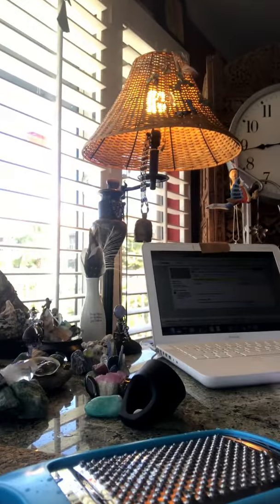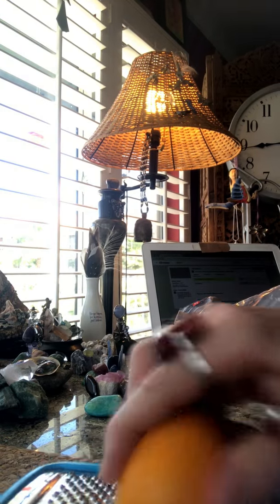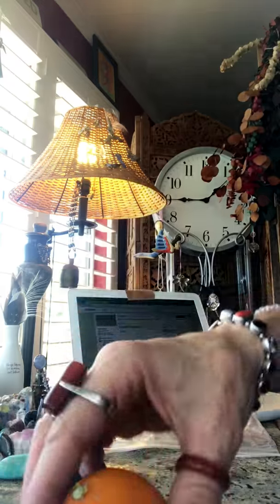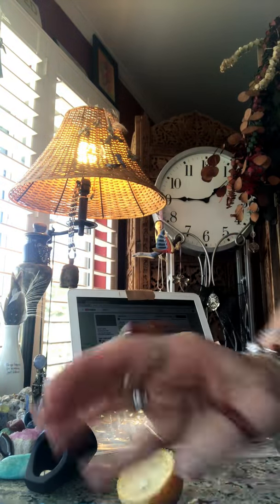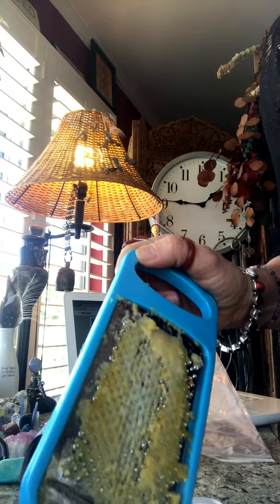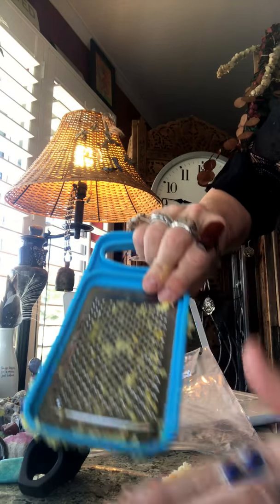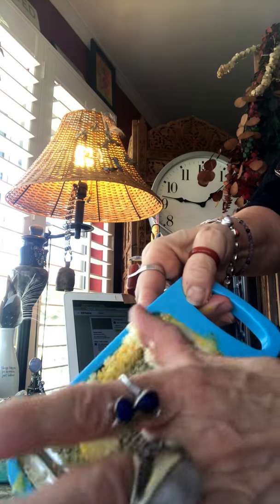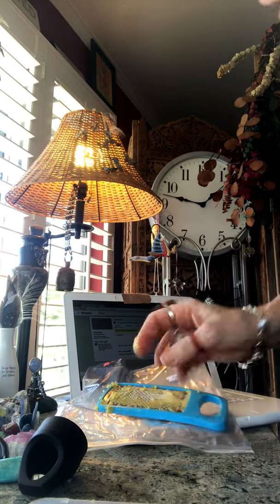I thought Id show you how EASY it is to have FRESH Zesty lemon!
I wanted to show you how EASY it is to do this frozen lemon addition to your water, deserts, meals! I found the coolest little grater and connected dish to go with it! :)